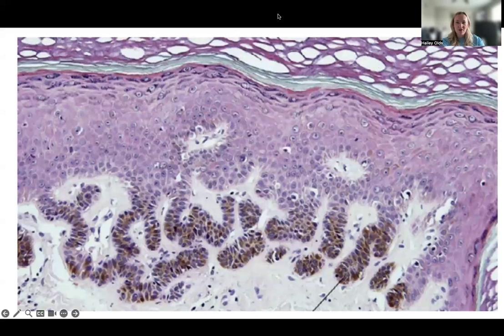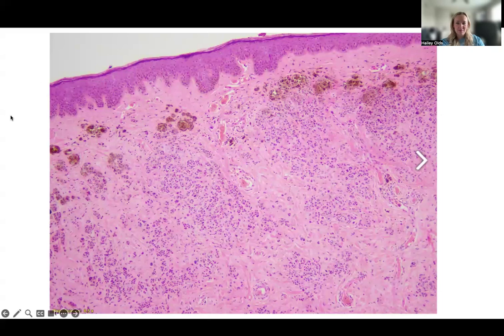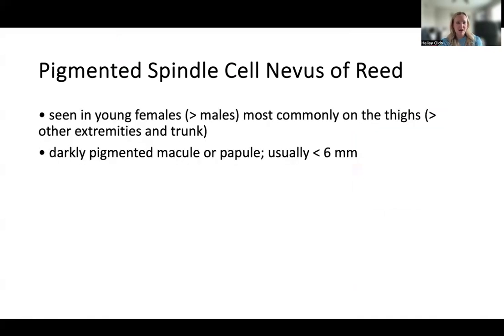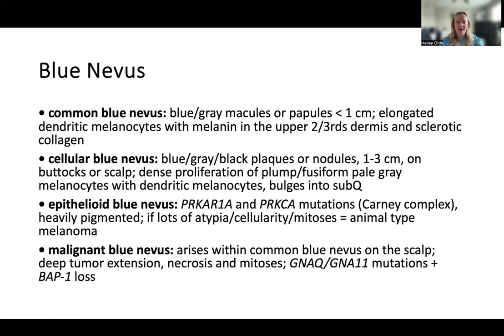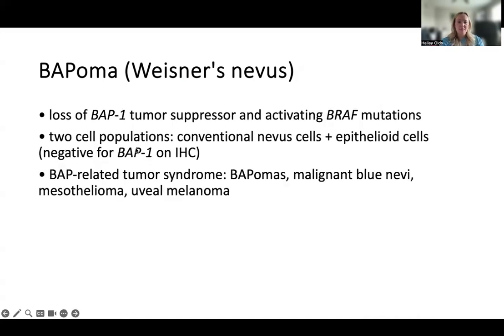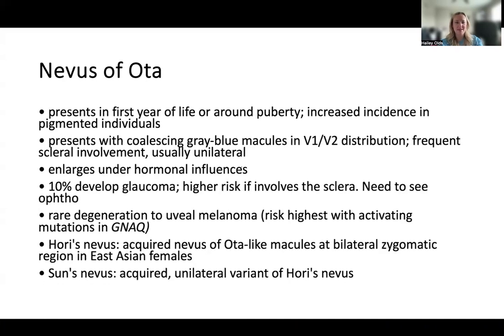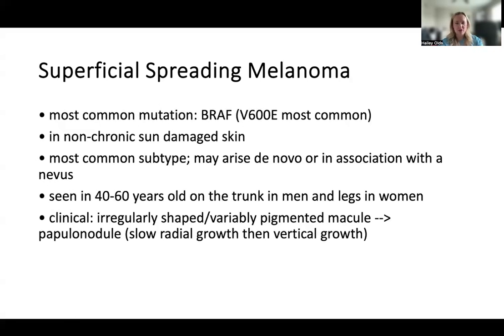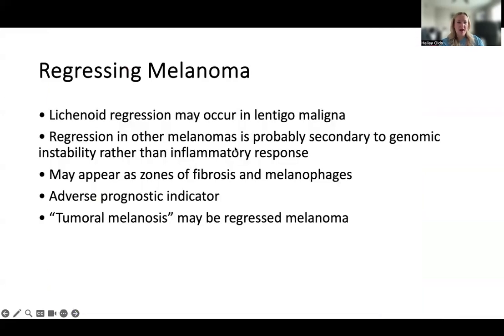Melanocytic Neoplasms (Dermpath)